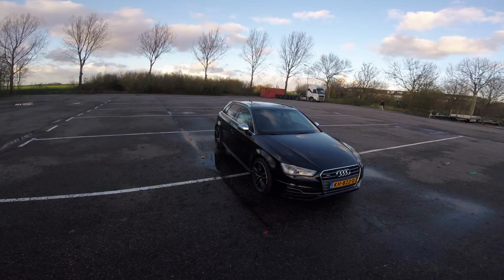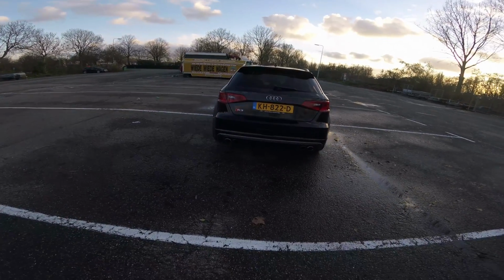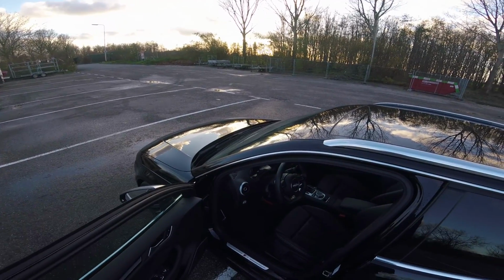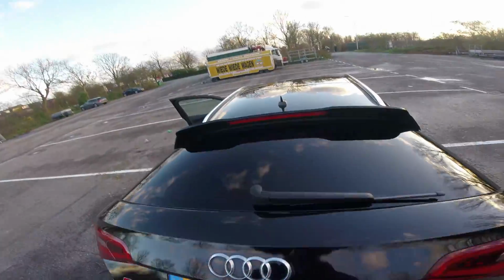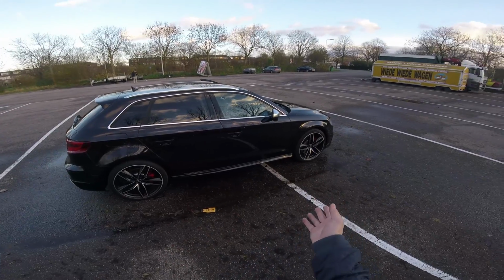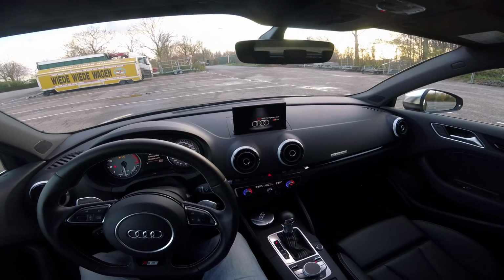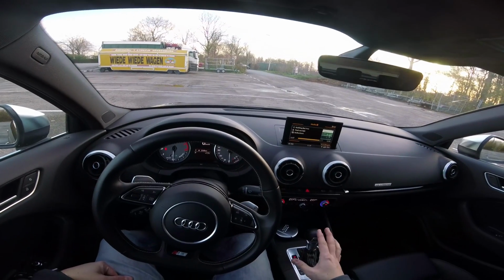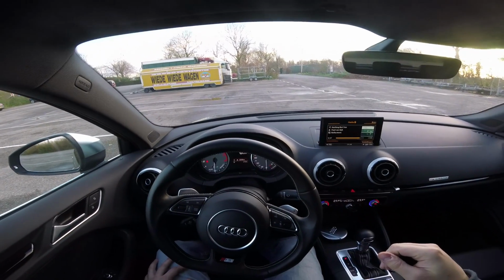Audi S3 8V 300 HP | Drive & Walkaround!